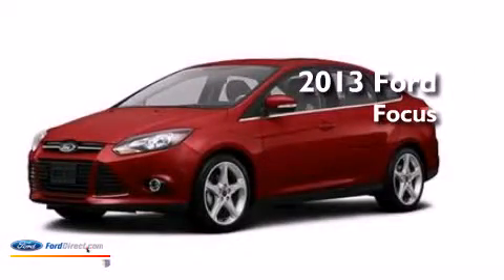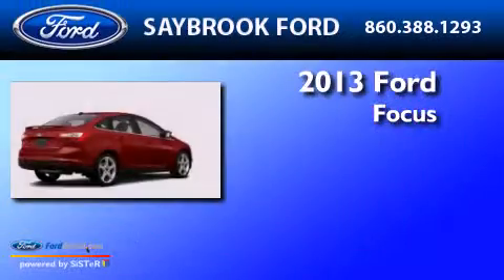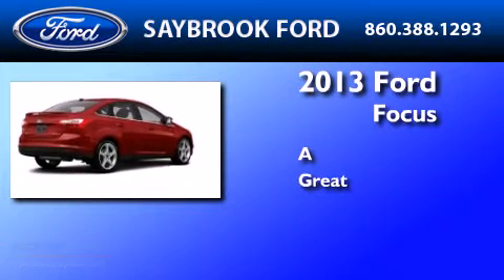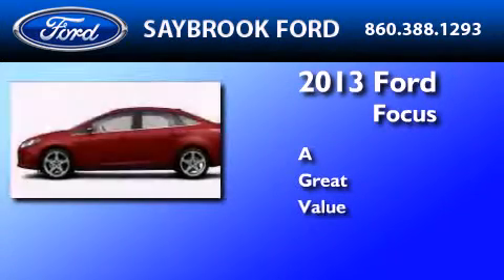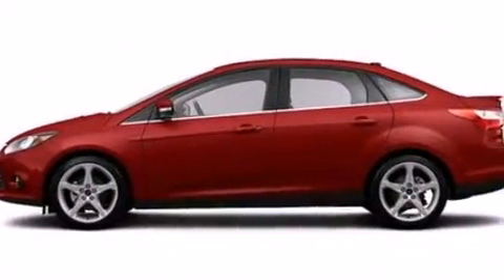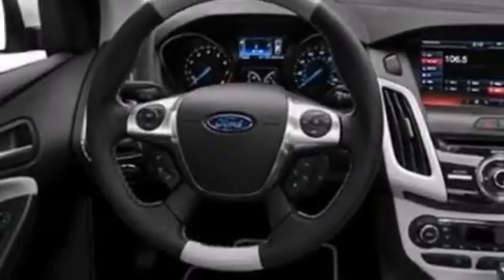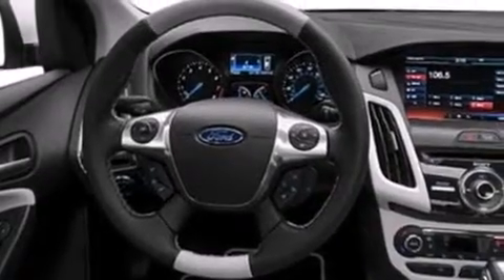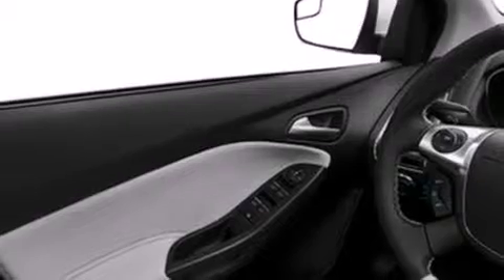2013 Ford Focus Old Saybrook CT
We've been honored to serve the Old Saybrook CT area , we promise that your experience at our dealership will exceed your expectations ! Year : 2013 Make : Ford Model : Focus Engine : 2.0L I4 16V GDI DOHC FLEXIBLE FUEL Trans .